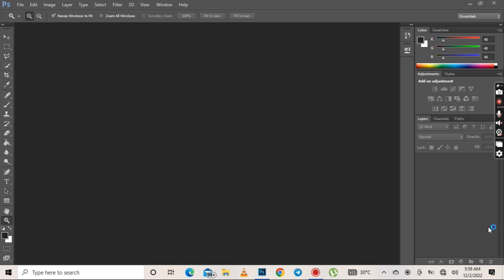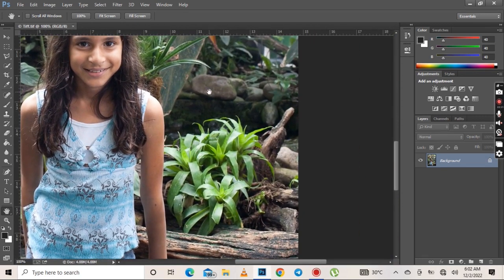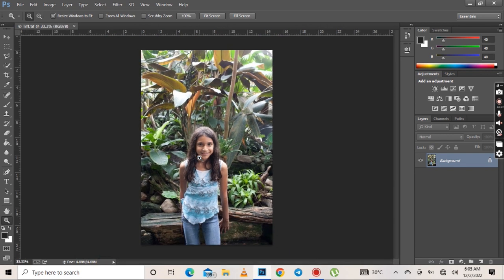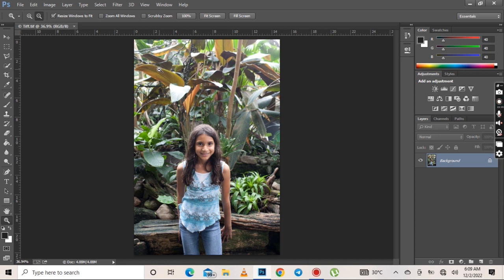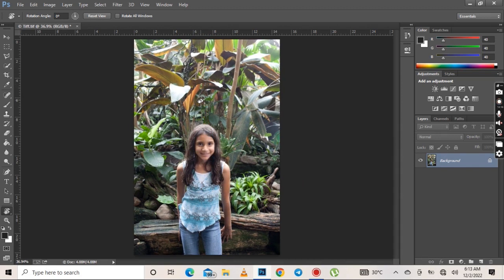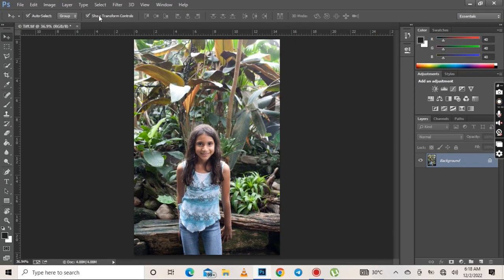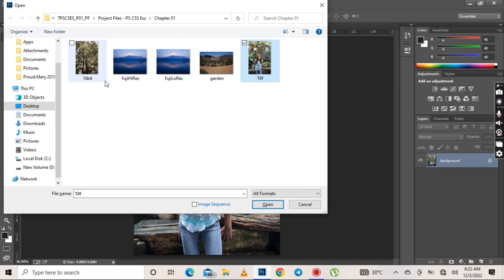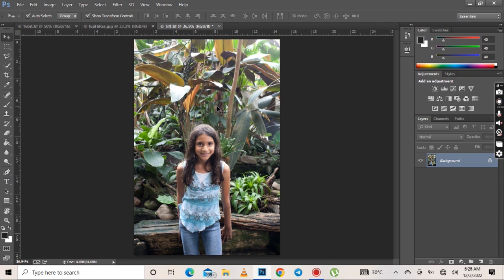Chapter 1 - Episode 5